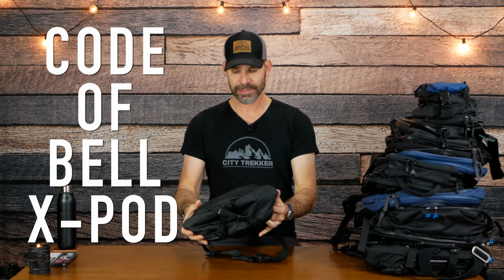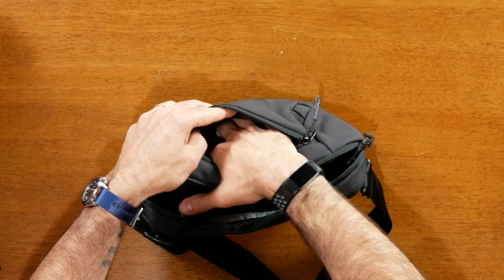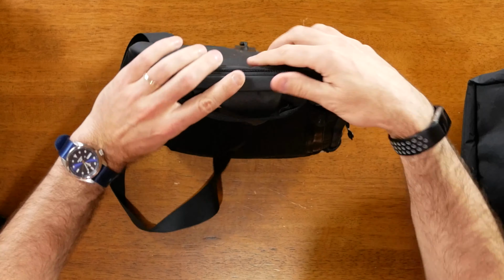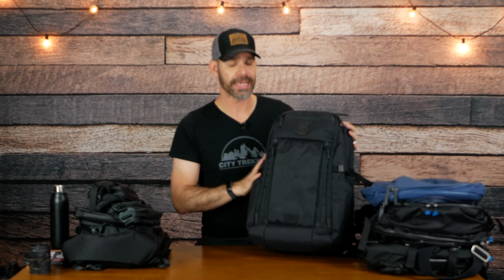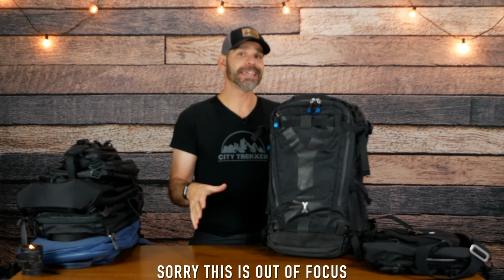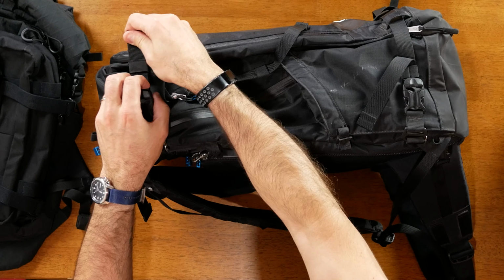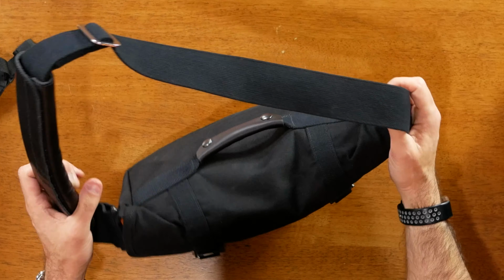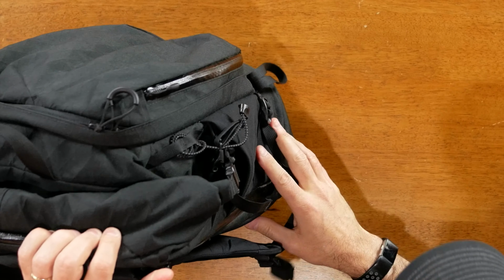TOP TEN FAVORITE BAGS OF 2021: Remote Equipment, Trakke, Heimplanet, NYA-EVO, Alpha One Niner, DEFY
These are my top 10 favorite bags that I've used in 2021. Not all new in 2021, and not objectively the best, but my favorites.

CHAPTERS & LINKS
0:00 Intro

0:12 Overview

0:37 Code of Bell X-Pod

2:46 Heimplanet Transit Line Sling Pocket XL

4:22 DEFY Insidious Jr. black X-Pac

5:50 Boundary Supply Stasis Sling

8:18 Bellroy Transit Workpack

9:31 Alpha One Niner Pathfinder

10:51 Bellroy Transit Plus

12:21 NYA-EVO Fjord 60-C

17:33 Like and Subscribe and fav 2 bags

18:03 Trakke Cobra Bairn

19:16 Remote Equipment Alpha 31

22:13 Closing

Facebook Message City Trekker to order CITY TREKKER shirt for $25 (shipped CONUS)

FULL DISCLOSURE
I bought these products with my own money. They are mine. The products were not provided by the companies and I was not paid by the companies to review the products. The opinions expressed in the video are mine and mine alone and are not influenced by anyone else. Even if companies do give me their products to review, I will share my honest review here.